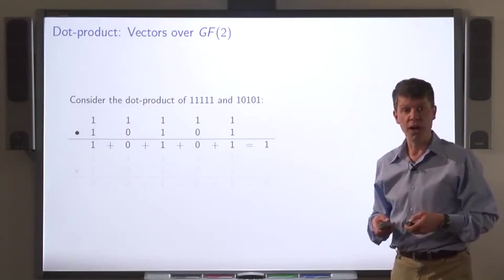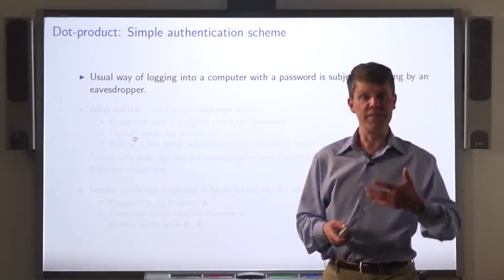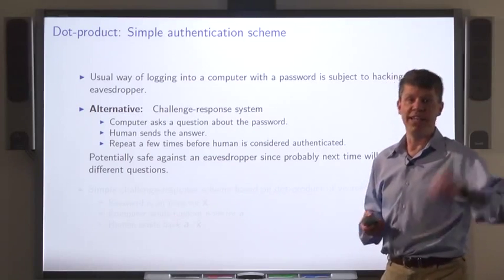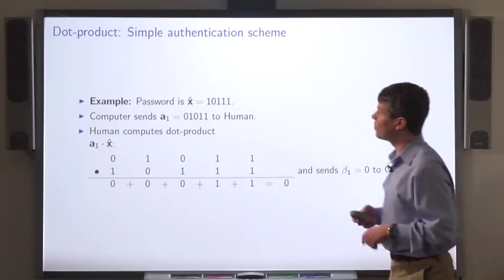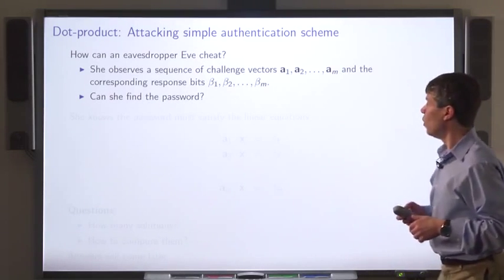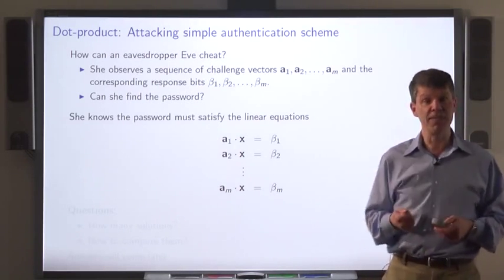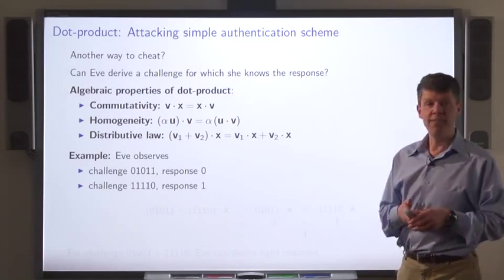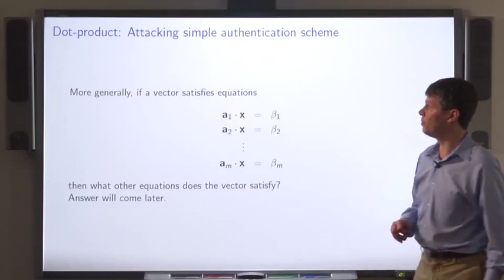2 6 The Vector Dot product of vectors over GF2 4 44